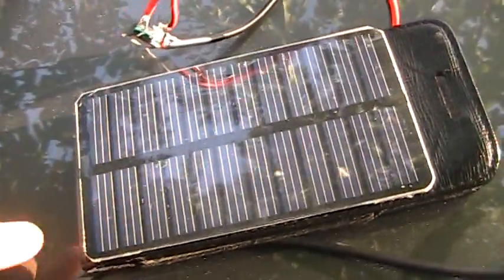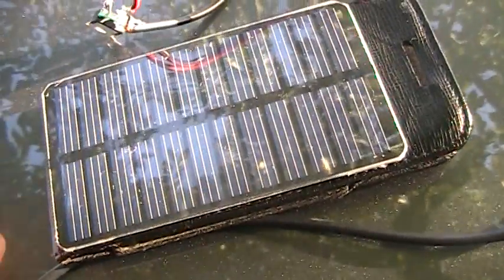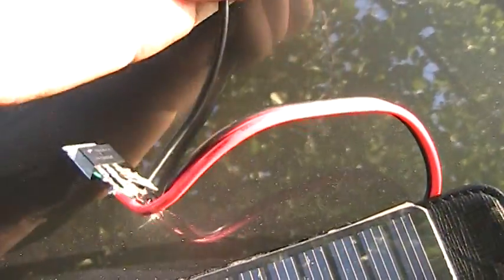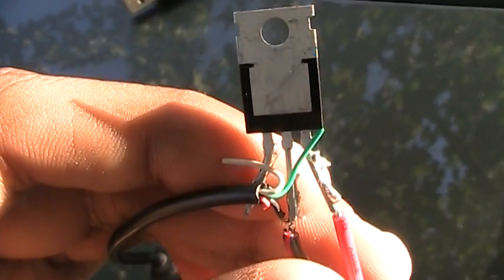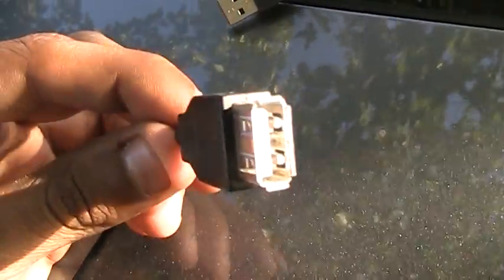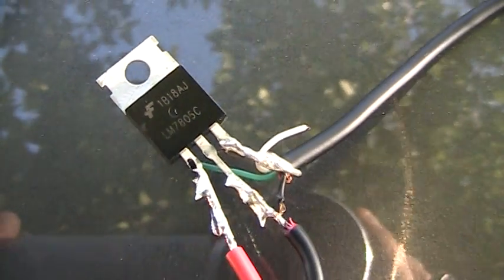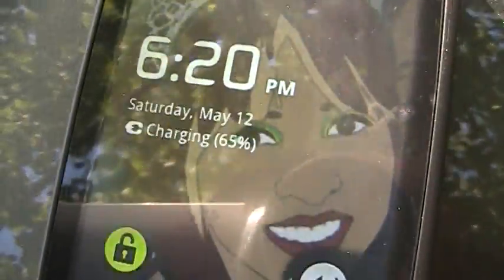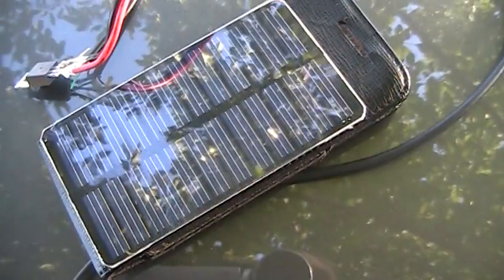Solar Cell Phone Charger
ok well here is a video i made because alot of people were askin if i really made chargers and if they really worked..well i couldnt get my minty boost charger but heres one that i just made..hope you like this video